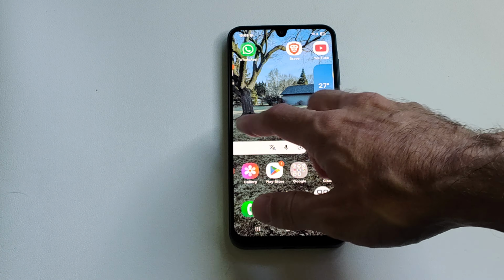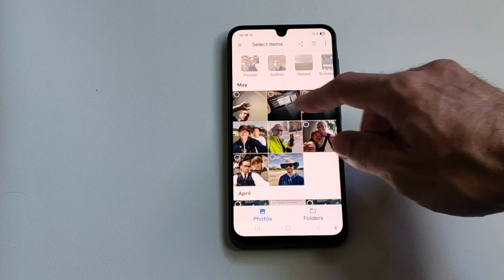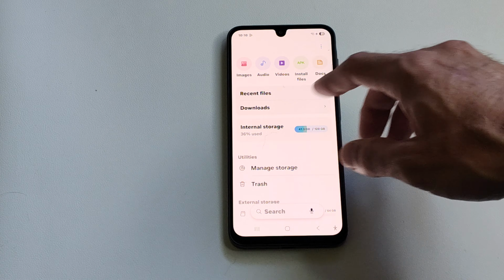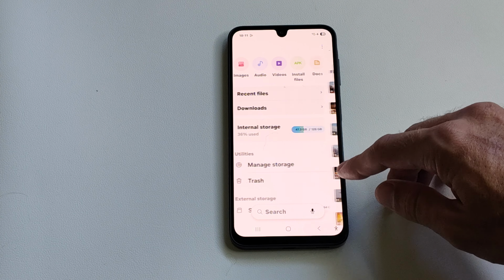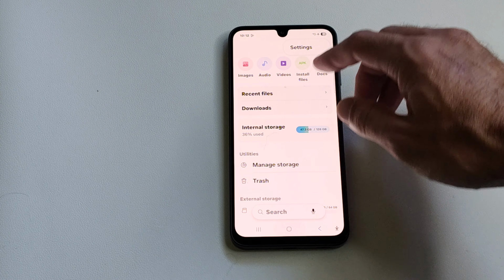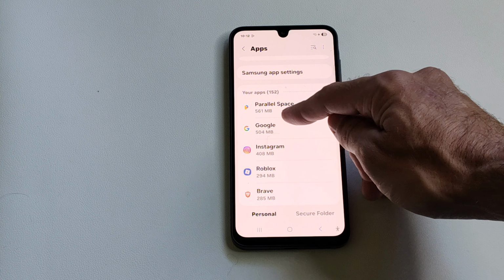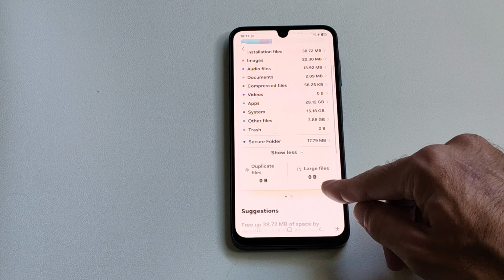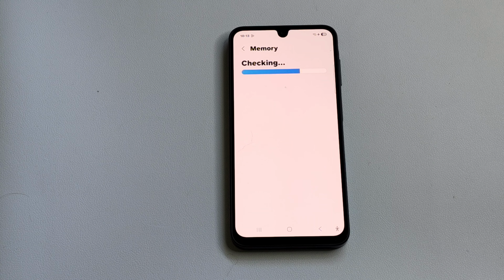How to clean up storage on Android - Fast Tutorial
You can quickly free up storage on your Android device by deleting unused apps, clearing cache, and removing large files using built-in tools.

Step 1 — Check Storage Usage
Go to Settings Storage (or Settings Device Care Storage on some devices).

Review which categories (Apps, Images, Videos, Audio, Cached Data) are occupying the most space.

Step 2 — Clear App Cache and Data
Tap Apps or Applications in Settings.

Select an app and choose Storage Clear Cache to remove temporary files.
Use Clear Data carefully. This removes app settings and saved files.

Step 3 — Delete Unused or Large Apps
Go through your installed apps and uninstall apps you no longer use: Settings Apps [App] Uninstall.

Some devices highlight apps rarely used for faster cleanup.

Step 4 — Remove Large Files and Media
Open your Gallery or Files app to identify large photos, videos, and downloads.

Delete unnecessary items or move them to cloud storage like Google Drive or OneDrive.

Use the Downloads folder to remove old files.

Step 5 — Use Android's Built-in Cleanup Tool
On many devices, go to Settings Storage Free Up Space or Device Care Clean Now.

Follow the prompts to remove temporary files, residual files, and cached data.